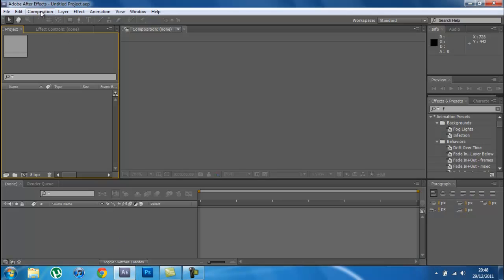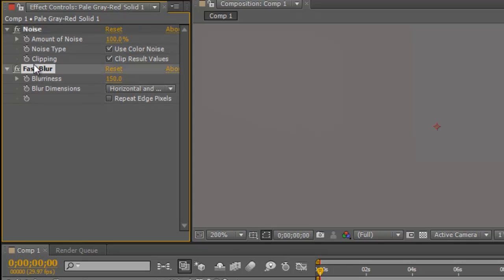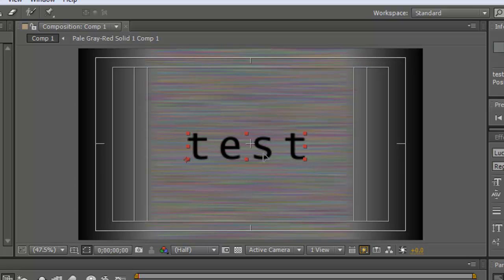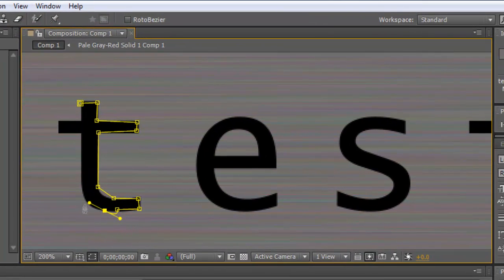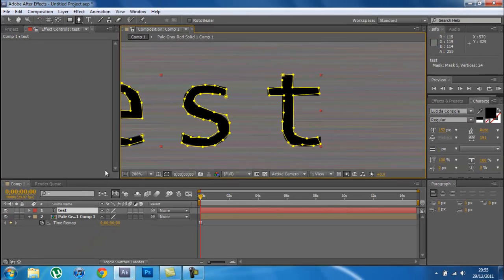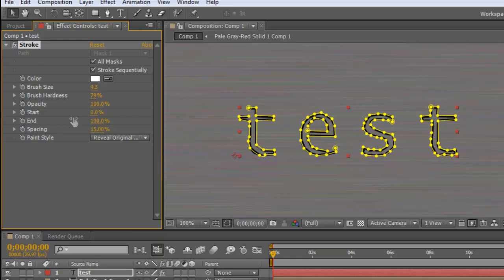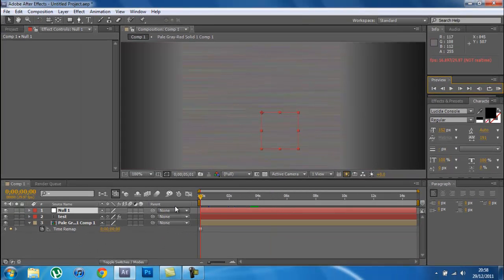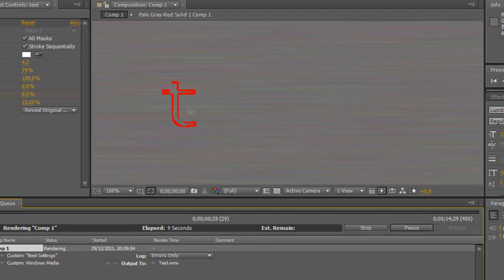How to make an awesome intro in After Effects CS5,CS4,CS3 For Beginners. HD.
What's going on guys, ConceptFX here bring you guys a fresh Tutorial on How to make a really cool in After Effects CS5 this works with version on AE like CS3 and CS4.
It took 15 minutes to render this. Wan't to know the settings for Camtasia? Tutorial posted tomorrow. ConceptFX